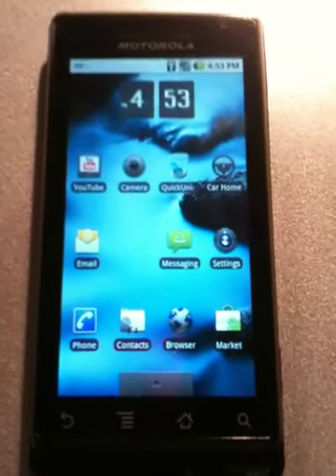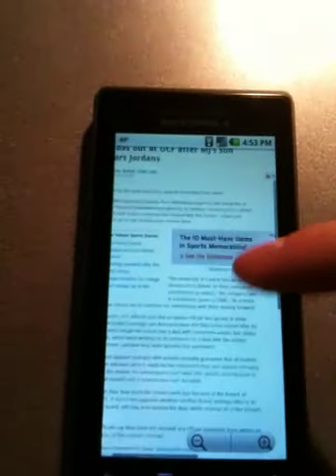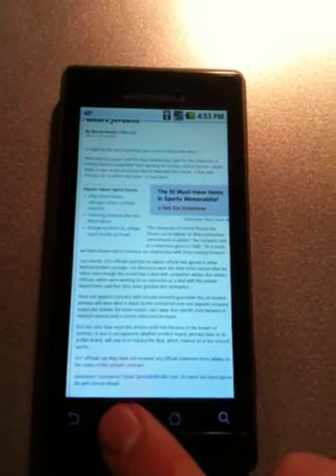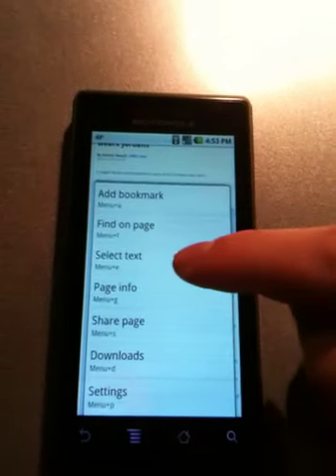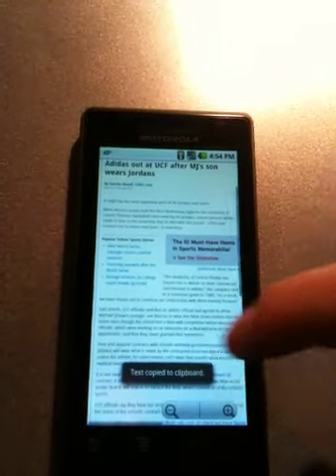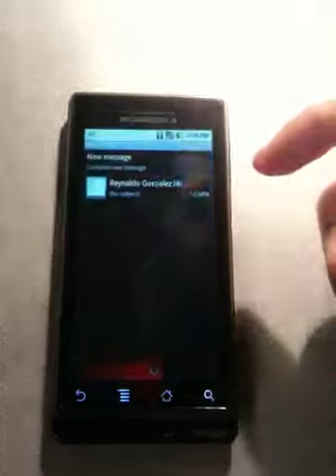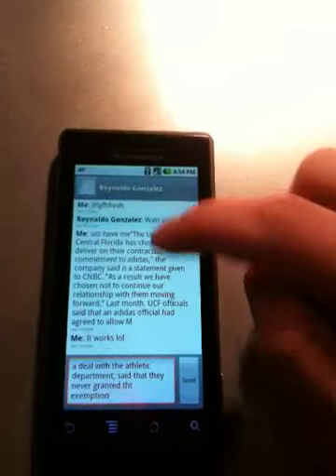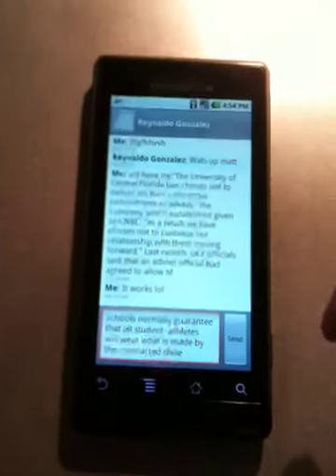Droid copy paste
How to copy and paste on the Motorola droid a brief demonstration.